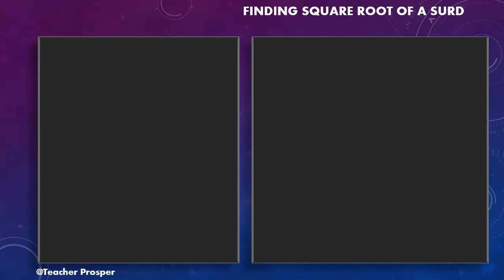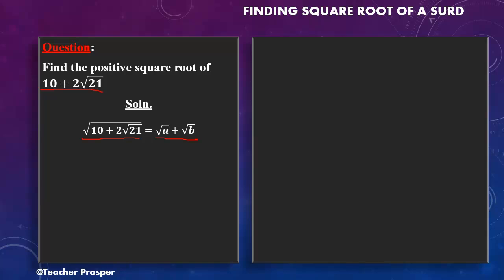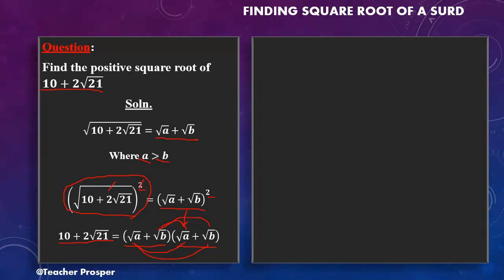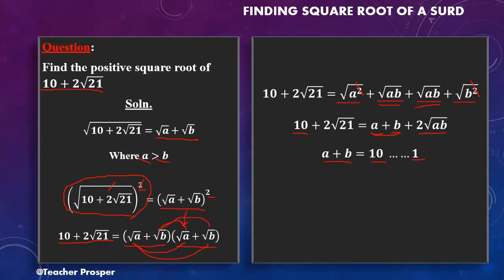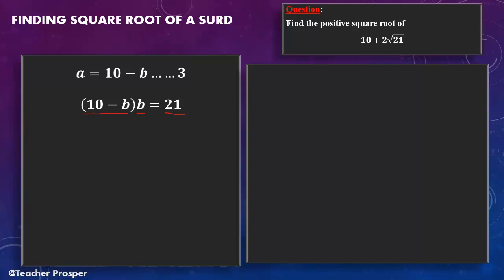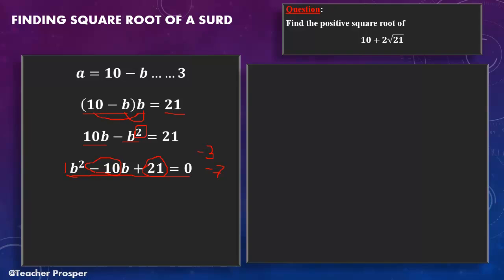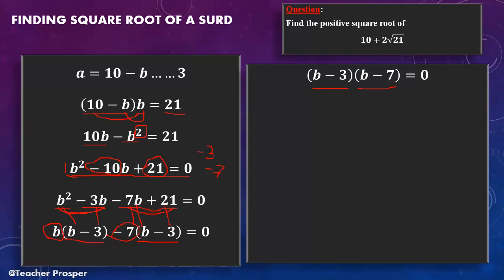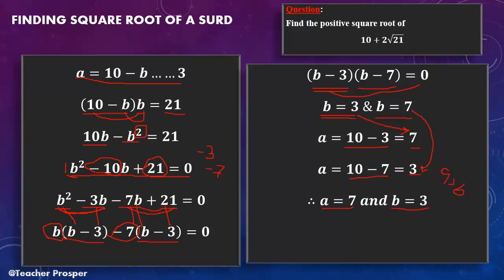How to find the square root of a surd